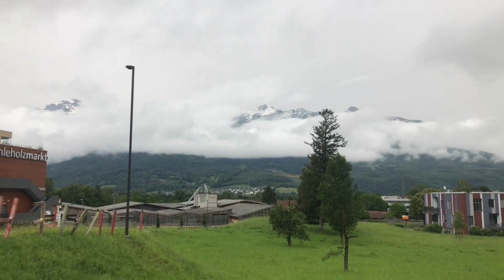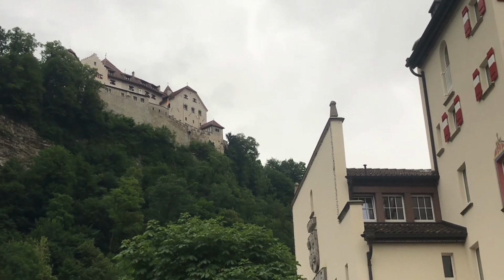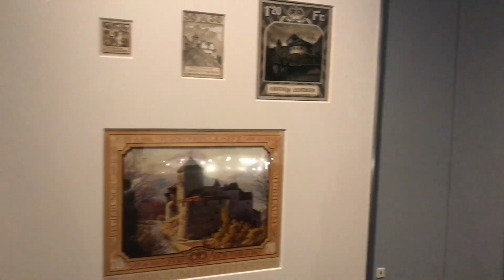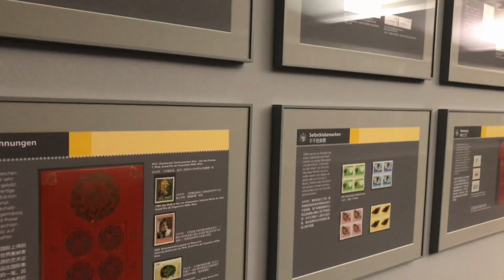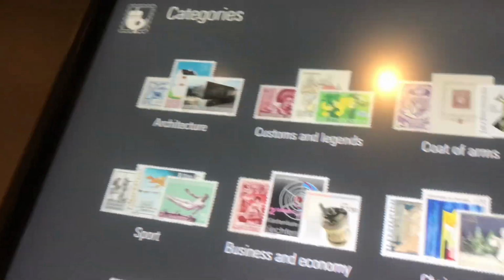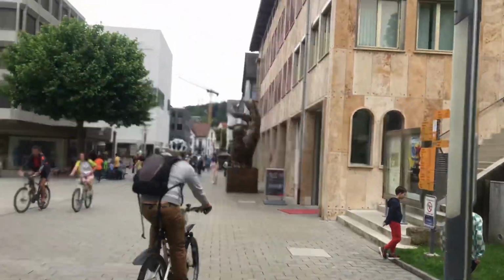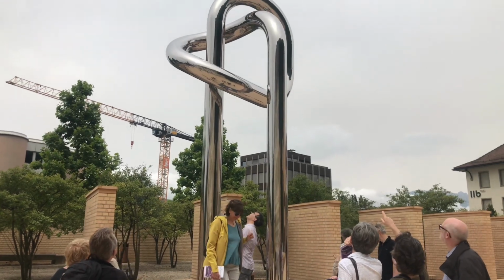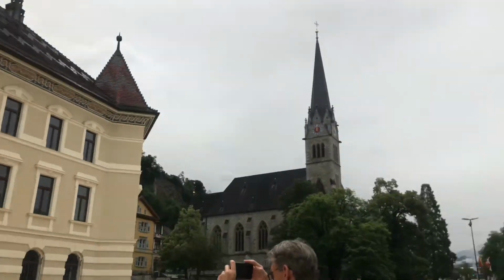Vaduz Travel Vlog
Hi everyone, welcome back to Trees and Turtles!! In today's video, I'm taking you with me to Vaduz, Liechtenstein!

🕒 Timestamps:
00:00 Introduction
00:18 What happened to the Vienna vlog?
01:03 Mountains
01:47 Vaduz Town Hall and Castle
02:26 Vaduz Postal Museum
04:30 Sculptures, statues and the main square
05:36 Liechtenstein Cathedral and Government Buildings
05:56 Thoughts on Vaduz
07:04 Outro

Credits:
Intro and outro music: Good Days by Yung Logos